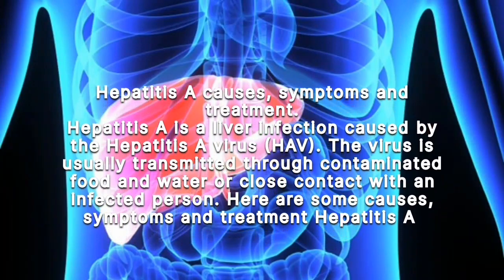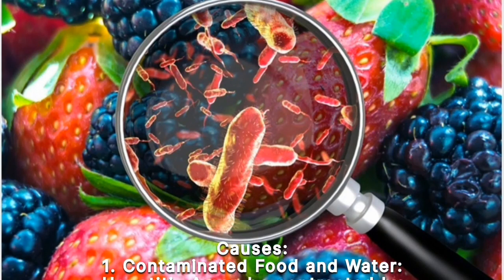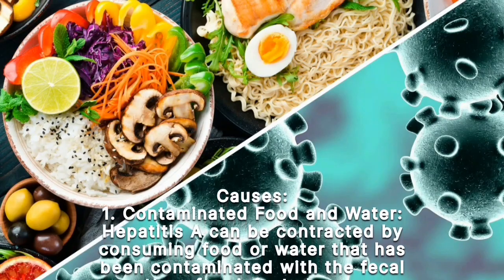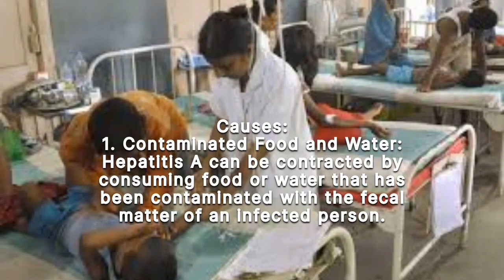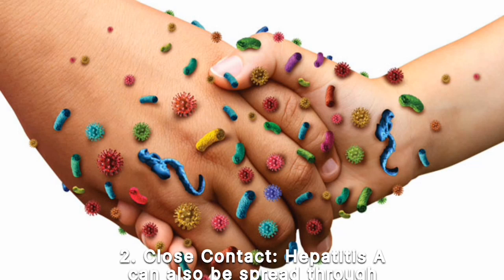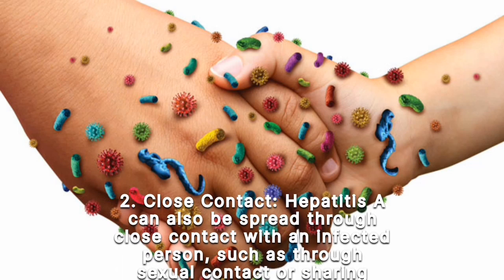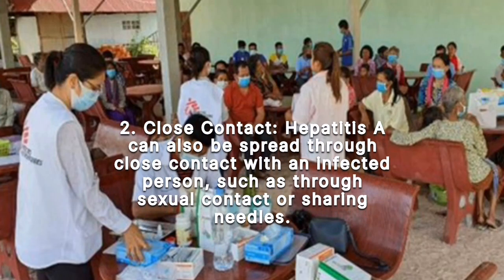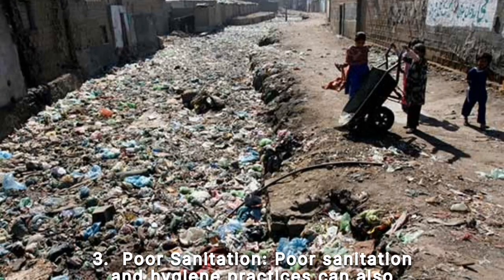Hepatitis A Causes, Symptoms and Treatment.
Rosuvastatin (Creator) used and side effects |  8 SURPRISING facts !
viral hepatitis: pathology Review.
Hepatitis A and B.
Hepatitis a viral.

dear viewers this channel is created for awareness about disease.
We will give you authentic information.
In this video we will talk about. Hepatitis A.

your queries.
what is the cause of hepatitis A?
what is the best treatment of hepatitis A?
what are the 5 cause of hepatitis A?
how to diagnose Hepatitis A?
Hepatitis A treatment
symptoms of hepatitis A
hepatitis diagnosis
hepatitis a prevention
my husband Hepatitis A can i get it
hepatitis A
hepatitis causes
hepatitis symptoms
hepatitis treatment
hepatitis a
hepatitis a symptoms
hepatitis b
hepatitis a treatment
hepatitis
hepatitis b treatment
hepatitis symptoms
hepatitis cause symptoms treatment
hepatitis c
hepatitis cause symptoms treatment in hindi
symptoms of hepatitis
hepatitis causes symptoms and treatment
hepatitis b causes symptoms and treatment
hepatitis a signs and symptoms
hepatitis a symptoms and signs
hepatitis cause symptoms